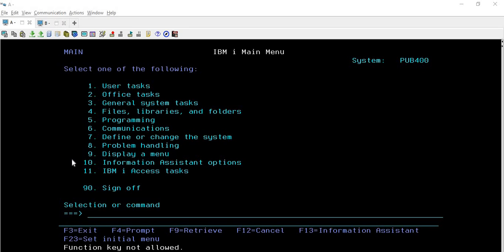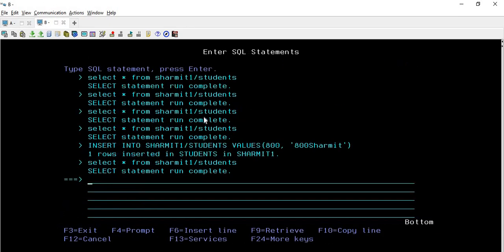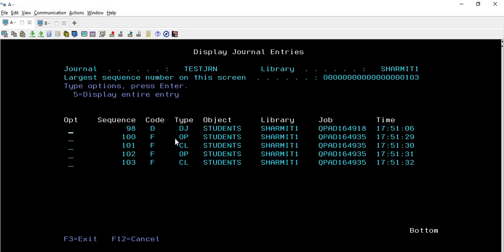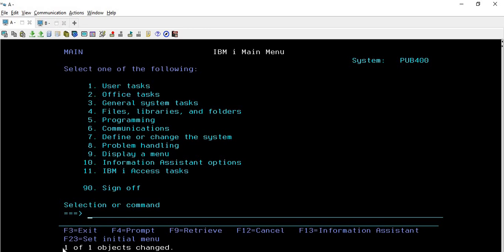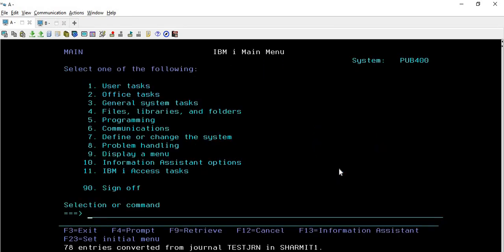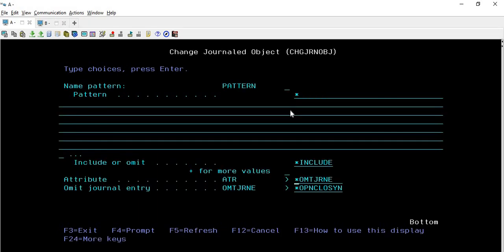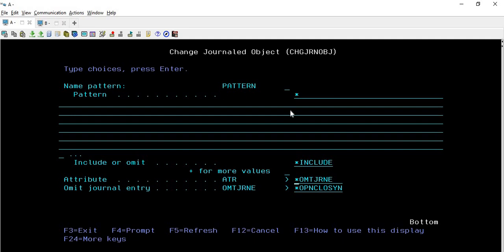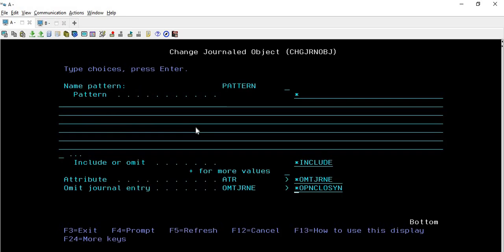CHGJRNOBJ Command - Changing journaling attributes of journaled objects | ibmi training | as400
1. How to Change journaling attributes of journaled objects without ending journaling Command in ibmi /as400 in english.

2. How to use CHGJRNOBJ Command in ibmi /as400 in english.

3. How to change attributes of journaled objects using chgjrnobj command in ibmi training  in english.

4. Command to change journaled object attributes  in ibmi / as400 in english.

Journaling in ibmi  | Journaling in as400  | CHGJRNOBJ | CRTJRN | STRJRNPF | DSPJRN | Journals in ibmi  | rpgle programming tutorial